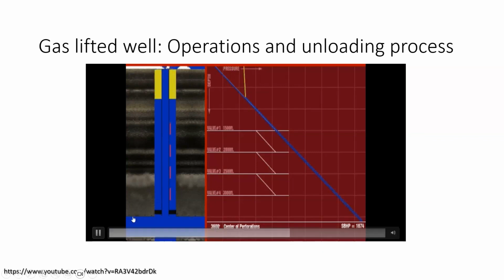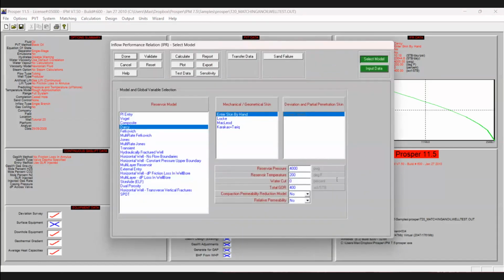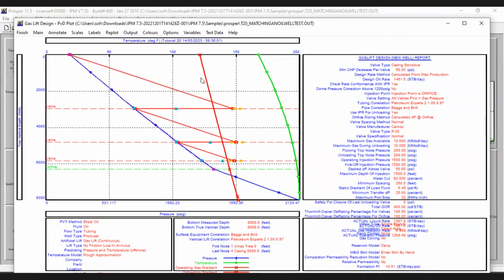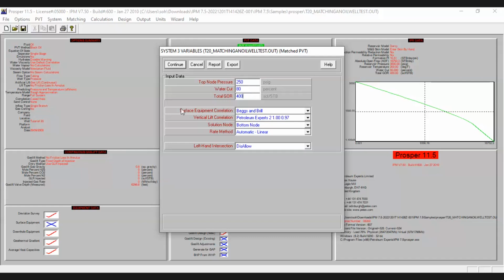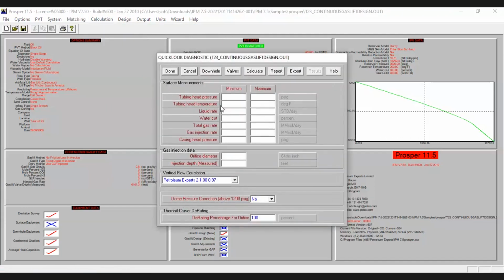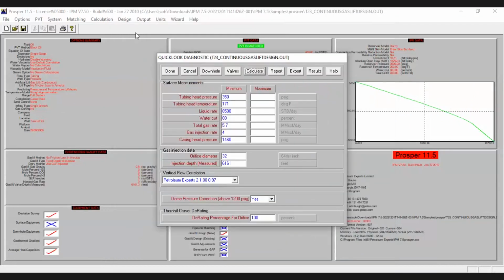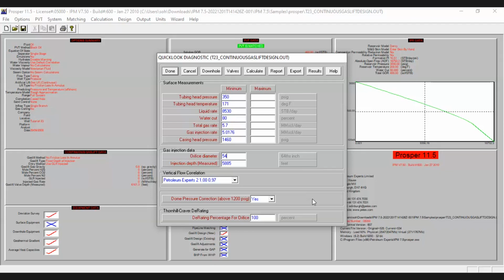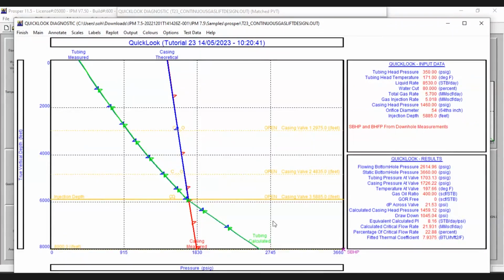Gas Lift Design Using PROSPER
The video titled "Gas Lift Design Using PROSPER" provides a comprehensive guide on the design process of gas lift systems using the PROSPER software. The video is divided into three main sections: Introduction, Continuous Gas Lift Design, and Trouble-shooting a Gas Lifted Well.

In the Introduction section, the presenter provides an overview of gas lift systems, their components, and the benefits of using PROSPER for gas lift design.

The Continuous Gas Lift Design section focuses on the step-by-step process of designing a continuous gas lift system using PROSPER. The presenter demonstrates how to input data, select parameters, and analyze results. The viewer will learn how to optimize gas injection rates, troubleshoot potential issues, and improve the efficiency of the system.

In the Trouble-shooting a Gas Lifted Well section, the presenter explains common problems that can occur in gas lifted wells and how to troubleshoot them using PROSPER. The viewer will learn how to diagnose issues such as compare the calculated GOR with the PVT model, find the deepest valve through which gas lift injection is possible by iteration, matching the casing head pressure by iterating on the orifice size, and find the IPR parameter.

Throughout the video, the presenter emphasizes the importance of accurate data input and thorough analysis to ensure a successful gas lift system design. By the end of the video, viewers will have a comprehensive understanding of gas lift design using PROSPER, as well as basic troubleshooting methods for common gas lift issues.